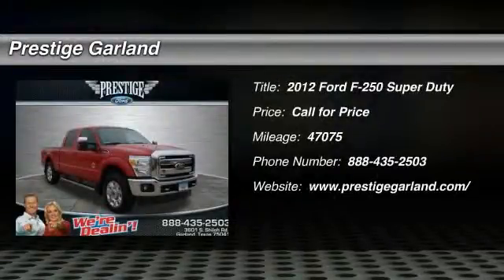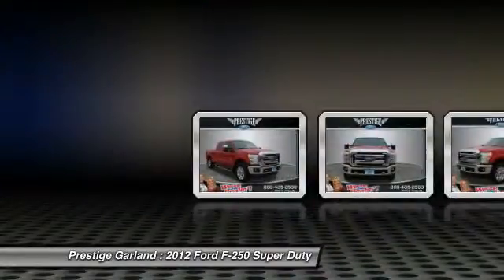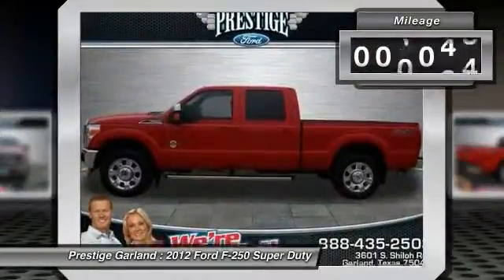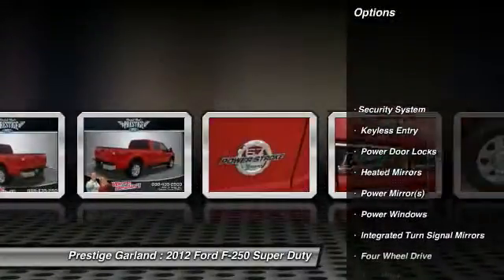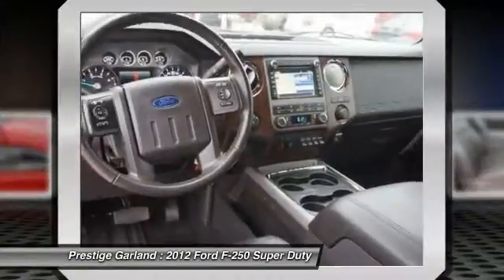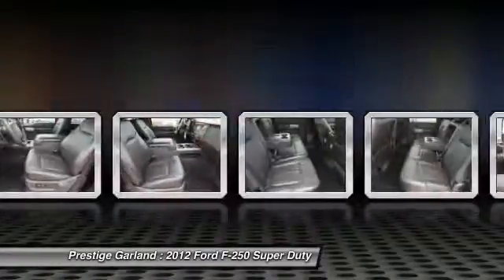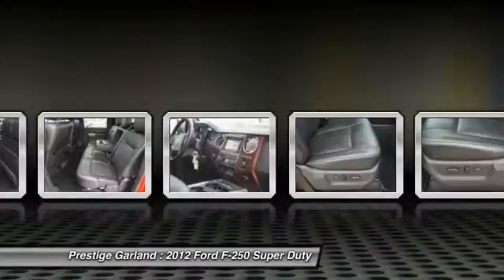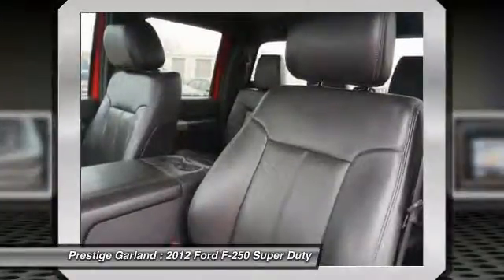2012 Ford F-250 Super Duty Garland TX D8860A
2012 Ford F-250 Super Duty King Ranch

Prestige Garland
3601 S. Shiloh Road

Pick up this Vermilion Red 2012 Ford F-250 Super Duty, available today at Prestige Garland. Featuring Automatic transmission, it has 47075 miles. This could be the one you've been searching for.